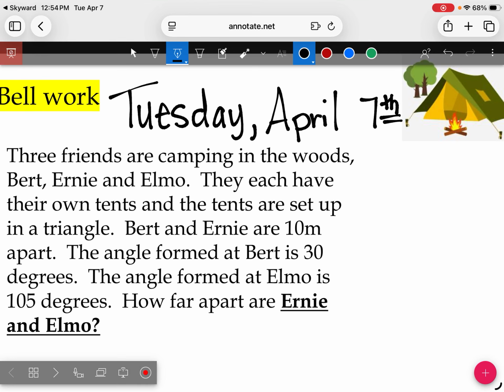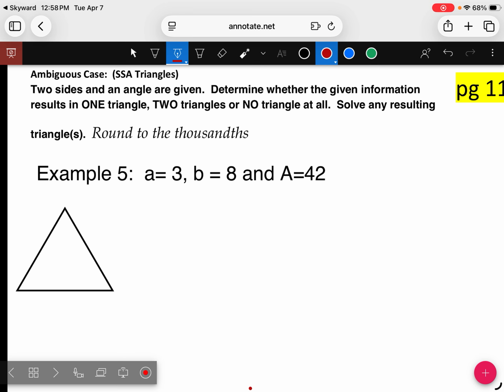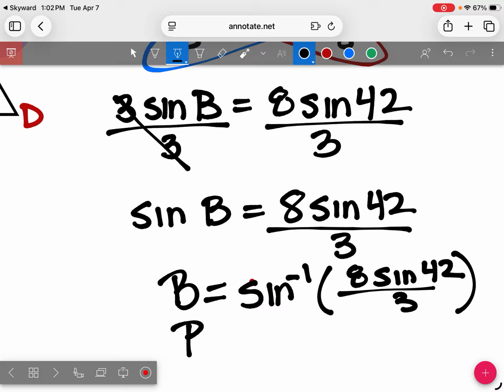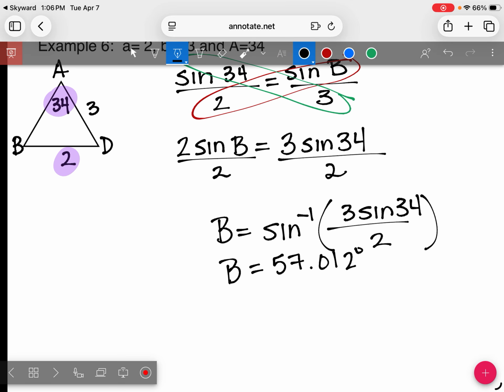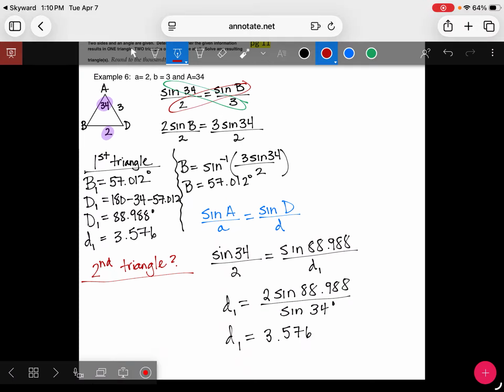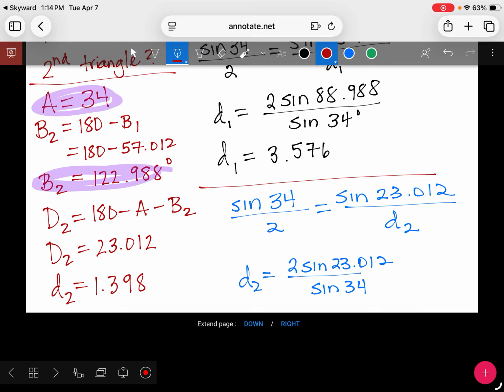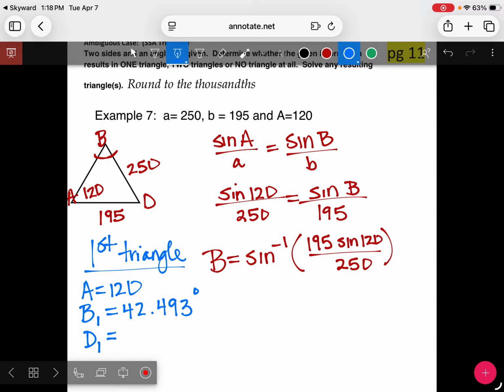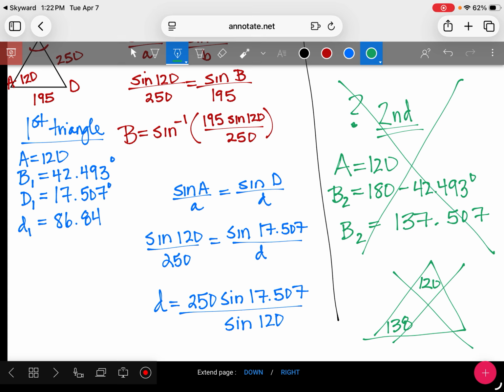4/7 PC 8.2 Law of Sines_Ambiguous Case